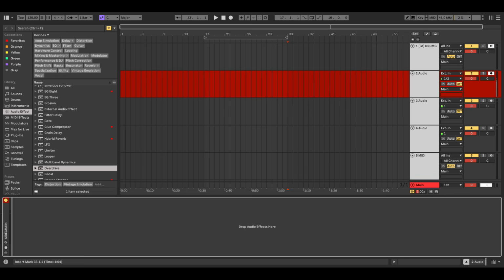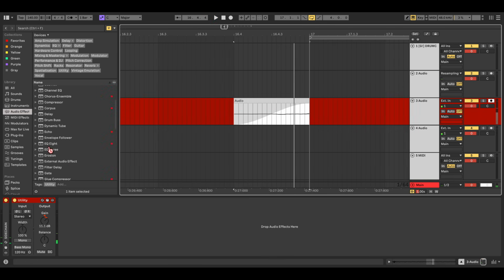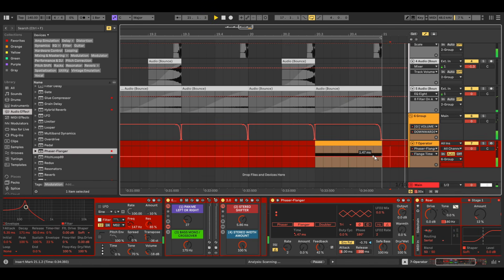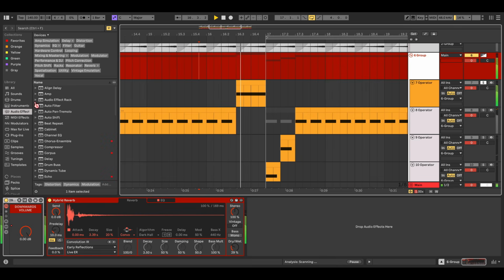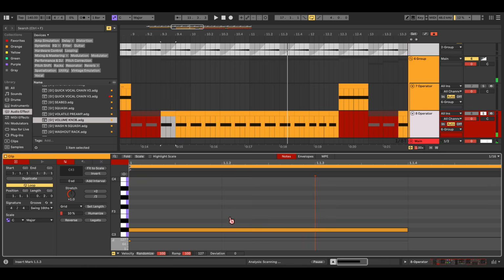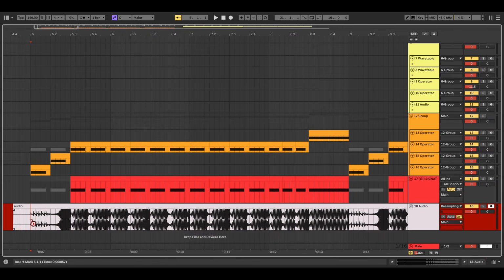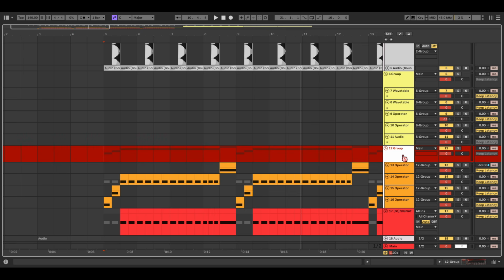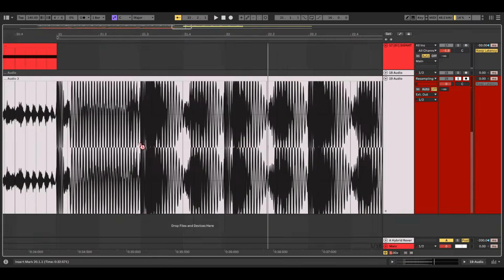Making Dubstep in Reverse!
In this video, I challenged myself to make dubstep backwards.

Or, if it makes more sense:
1. Every sound I synthesise must sound like it's in reverse
2. Arrange the project as if it were playing in reverse
3. I must not hear how any part of it sounds "forwards" until I am finished
4. Render the project and "reverse" it to hear it "forwards"

This is definitely a tough challenge, and if you do decide to participate and post it online, please tag me!

0:00 intro
1:22 challenge begin
18:07 first outcome
22:35 second outcome
24:13 final outcome
25:31 patreon shoutout & outro

stay creative!
see yous in a bit.
[GENES!S.]
                                                    = SUPPORT ME! =